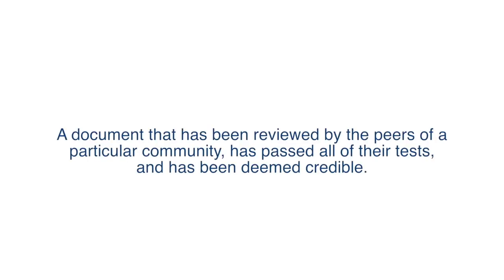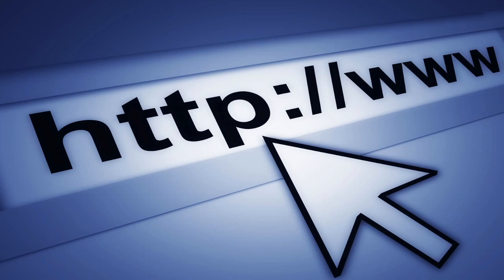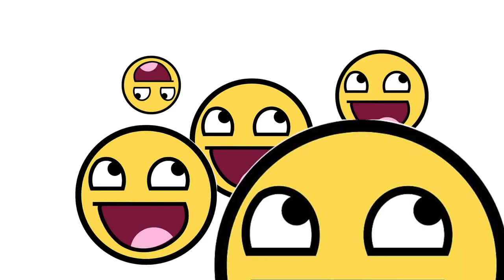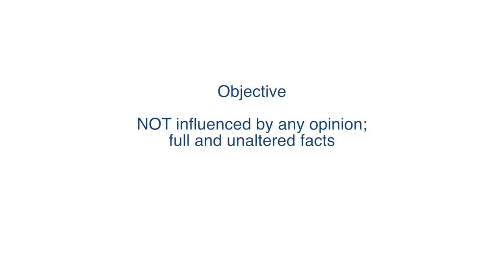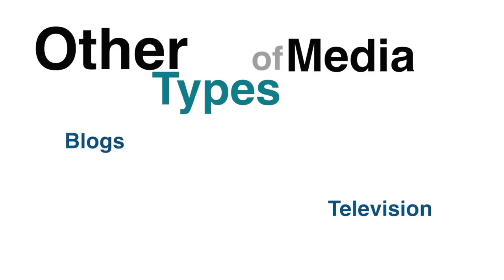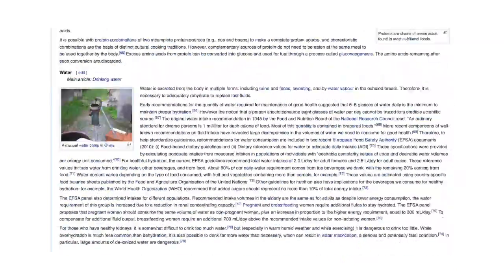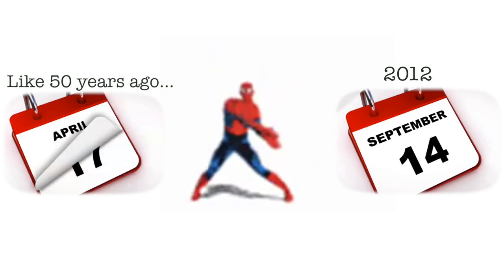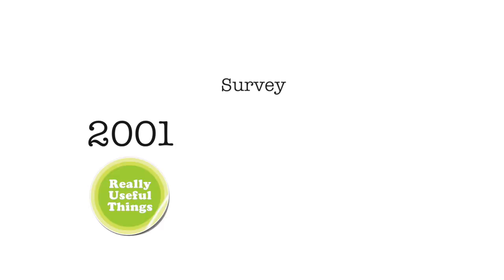Finding Reliable Sources (part1) v2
NEW more complete version of "Finding Reliable Sources part 1." This video explains to students, teachers, and other writers how to find reliable, credible sources. This is also useful when locating sources for a video, blog, or other piece of writing that you want to make sure is credible and accurate.